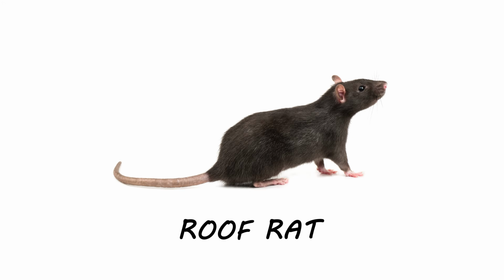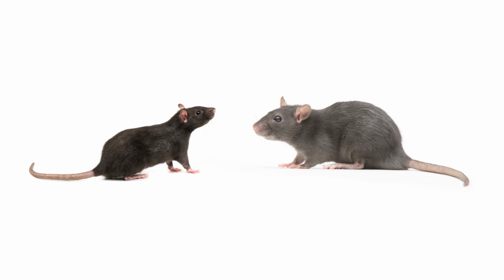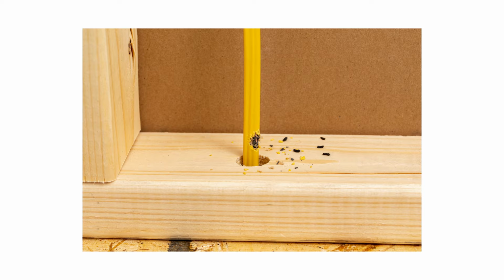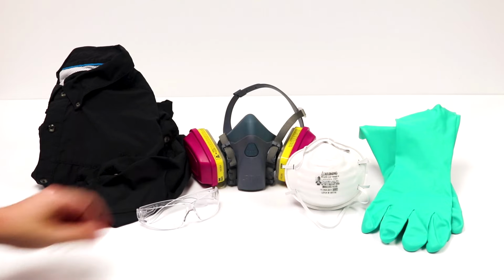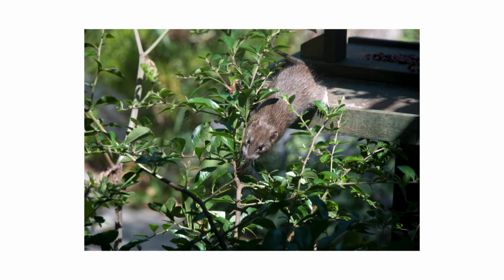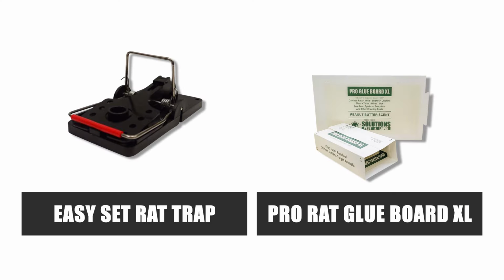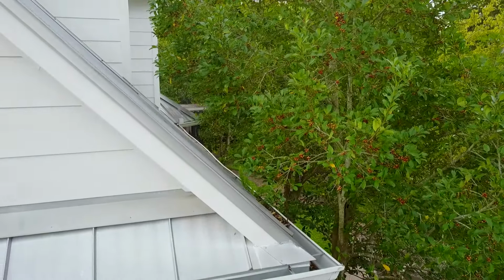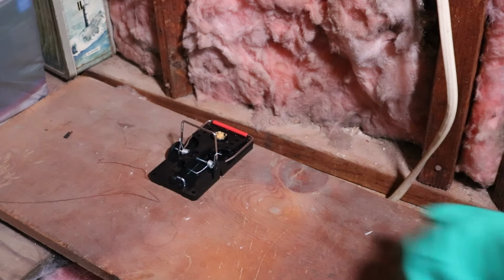How to Get Rid of Roof Rats [DIY Rodent Control]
Introduction: 0:00
Step 1: Identification: 0:43
Step 2: Inspection: 1:17
Step 3: Treatment: 2:12
Step 4: Prevention: 4:08

Roof rats, also known black rats or ship rats, are notorious for climbing and infesting higher-up locations in our homes and businesses. They can nest in attics, gnaw through wood, plastic, and metal, and spread fleas, ticks, or diseases.

Roof rats have sleek bodies with black fur. The average adult roof rat’s body is six to eight inches long, with a tail seven to ten inches long. Their tails are always longer than their bodies.

Roof rats prefer to nest in elevated areas such as tree canopies, shrubs, fences, roofs, and attics. If you find roof rats indoors, they may nest in the warmer parts of your home like in laundry rooms, in cabinets, in false ceilings, or in other elevated spaces at least four feet above the ground.

Be on the lookout for droppings and signs of gnawing. Roof rats will gnaw on wood, wiring, and plastic. They’ll also take insulation, leaves, and other scrap material to use for nests. You may see tunneling or burrows within the insulation itself.

Look for smear marks against walls or other vertical surfaces. Roof rats have poor vision and are colorblind, so they often move against vertical surfaces when traveling from place to place. Their oily fur rubs off on these surfaces, creating dark marks over time.

The first key to controlling roof rats is to limit their food sources. Loose foods in your home should be sealed within airtight containers. Check outdoors and remove any fruits or berries that may be growing, and any fallen plant material should be quickly disposed of.

Next, block off any entryways roof rats can use to access your home. Roof rats can easily travel through any opening at least half an inch in diameter. We recommend you fill openings with Stuffit Copper Mesh. Tighter cracks and crevices should be sealed with an expanding foam like Sealator Pro. Gaps in paneling, chimneys, fireplaces, or roof vents will need proper screening installed.

Once you’ve blocked off entryways, set up tamper-proof rat and mouse bait stations. When roof rats forage for food at night, they come out from their nests and travel on the ground, so stations should be set at the bases of trees or along the foundations of buildings where nesting has been found.

We recommend you set up stations with Eratication Rodent Bait Blocks. To control rats, set four to sixteen blocks in each station. For the best control, set six stations for a home of less than 2,000 square feet. Check and replenish stations with bait no more than once per day for at least 10 days or until activity halts.

After you’ve set up bait stations outdoors, you can then set traps indoors. We recommend the Solutions Easy Set Rat Trap and the Solutions Pro Rat Glue Board XL.

Before placing, fill the trap’s bait cup with peanut butter to help lure rodents. We recommend placing snap traps unarmed for at least two days before arming them. Rats are cautious of new objects in their environment, so this will help them grow accustomed to being near the traps. After a couple of days, arm the traps by pulling the arm bar back until it clicks into place.

The Solutions Pro Rat Glue Board XL is a powerful adhesive trap. Simply peel away the paper seal, and it can be placed flat or folded into a box-like tunnel.

The best places to set traps are where you’ve seen rodent activity. Look for gnaw marks, grease marks, and nesting activity to determine the best spots.